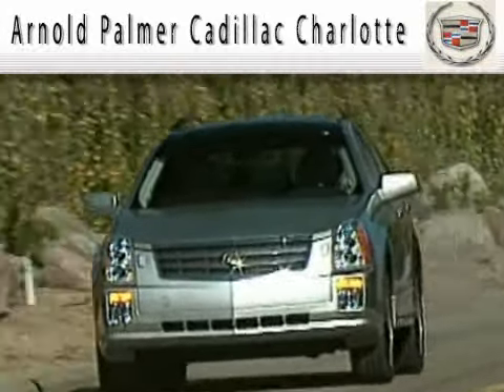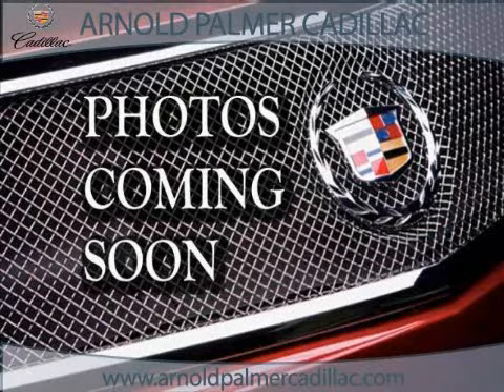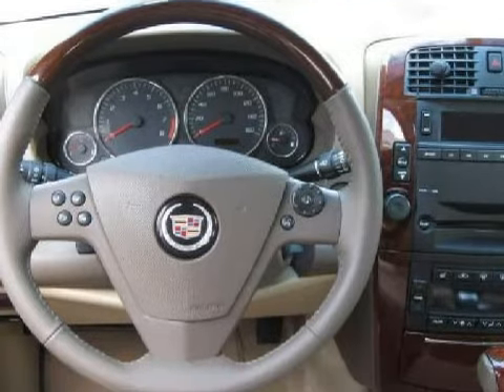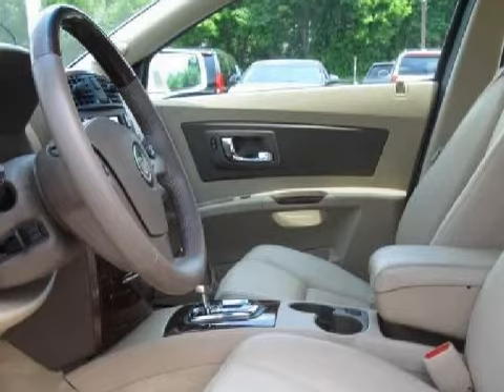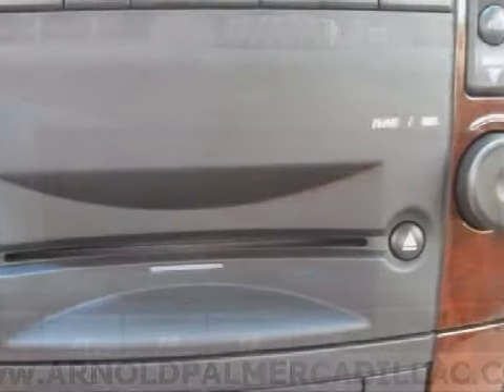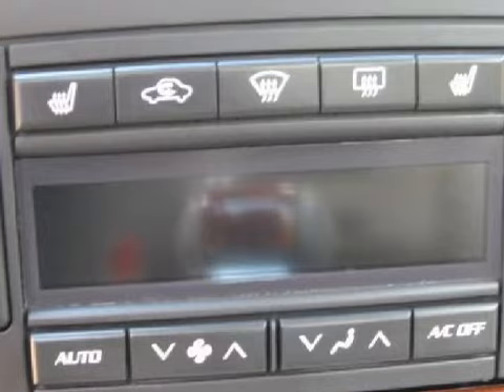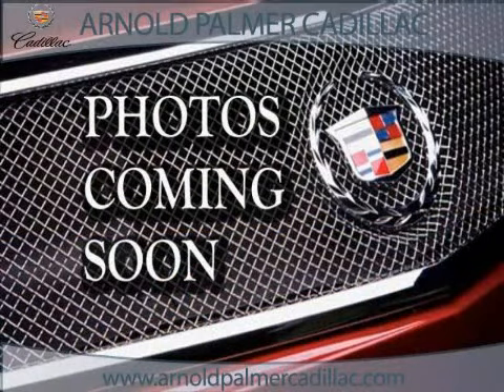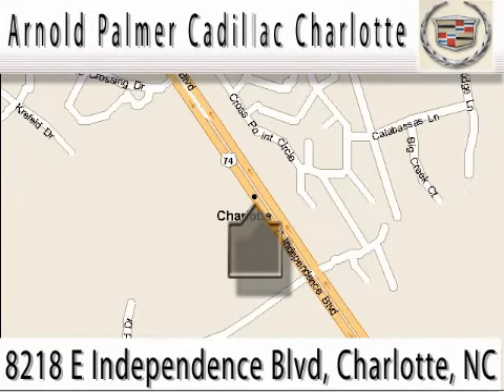Preowned 2006 Cadillac CTS Charlotte NC 28227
Year: 2006
 Make: Cadillac
 Model: CTS
 Engine: 3.6L V-6cyl

 Exterior: White
 Miles: 35,526